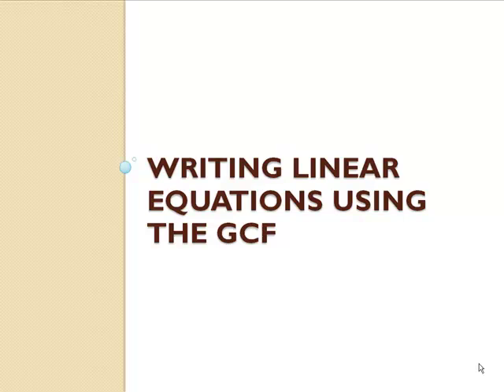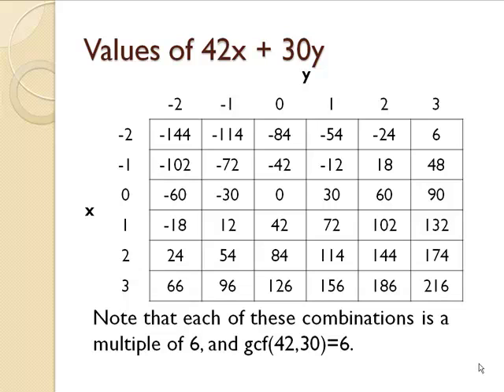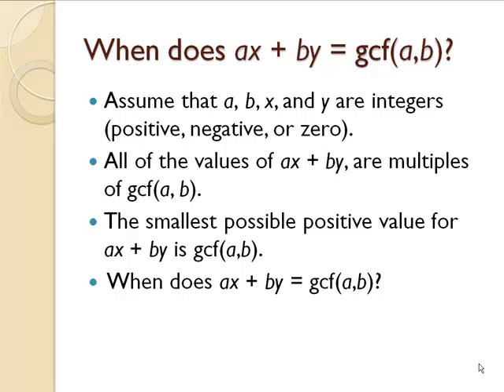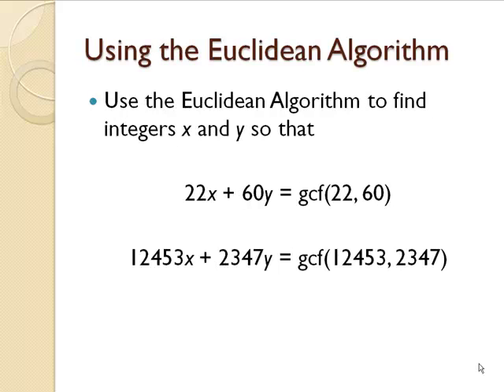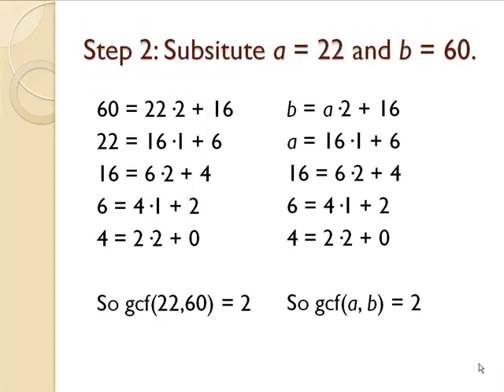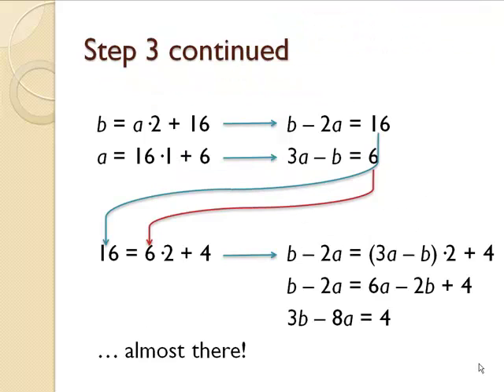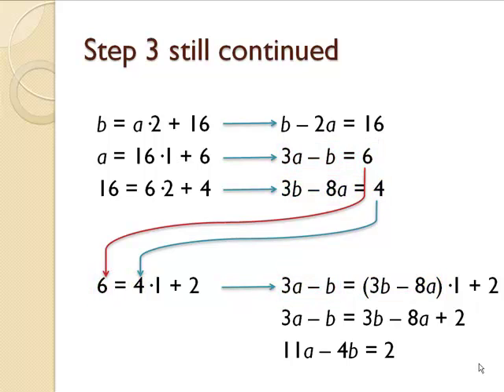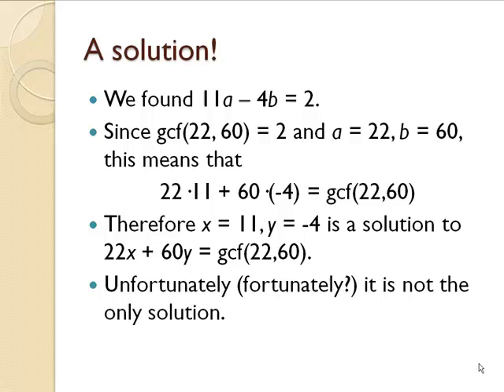Linear Combinations and GCF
If a, b, x, and y are integers, when does ax + by = gcf(a,b)? Watch this video to see how the Euclidean algorithm can help us find a solution (but not ALL of the solutions)